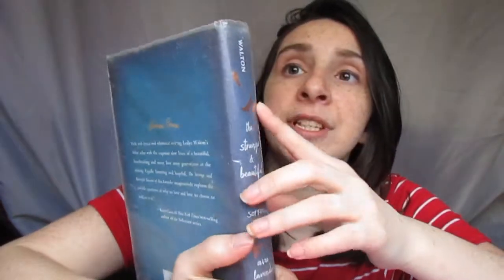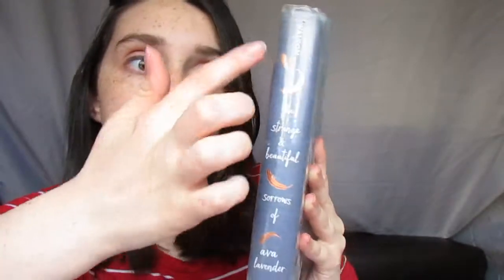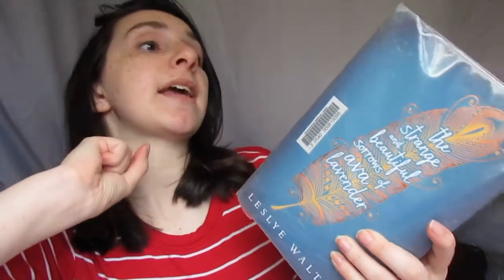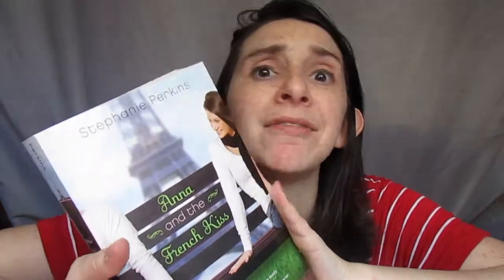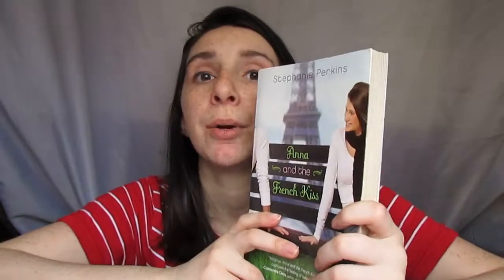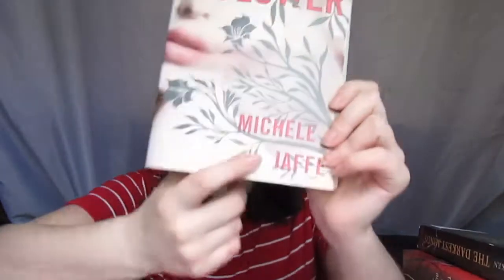THE RANDOM BOOK TAG/ 2018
Hey guys. Today I am going to do a fun book tag that I recently saw. Im calling it the Random Book Tag. I hope you enjoy the video :) Questions for the book tag are down below.

Tag Questions:
1. Your favourite book spine
2. A book title that does not match the story whatsoever
3. A book by an author with the same initials as you
4. A book you loved but hated the cover
5. Your most anticipated book release for 2018
6. A book you read that hasn't been published yet
7. If your house was burning and you could only save 5 books which ones would you save?
8. A book character that you imagined completely wrong as to what theyre supposed to look like
9. Favourite pet from a book
10. Favourite bookish mug